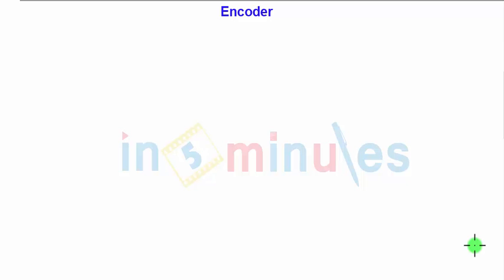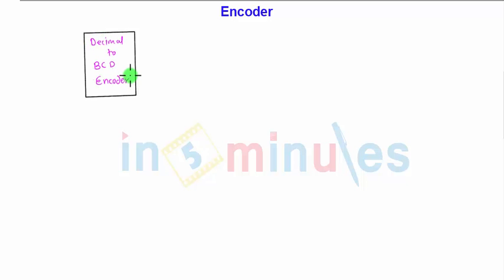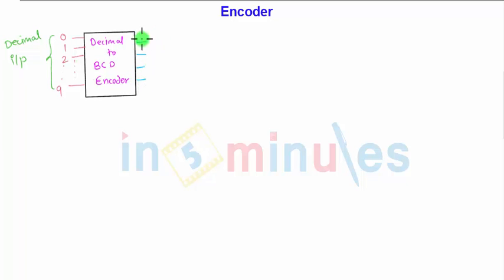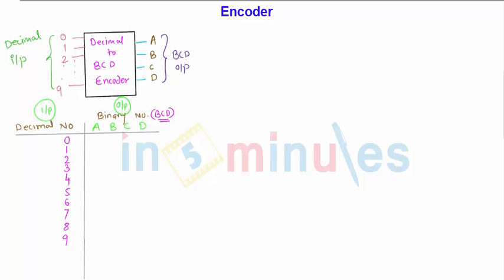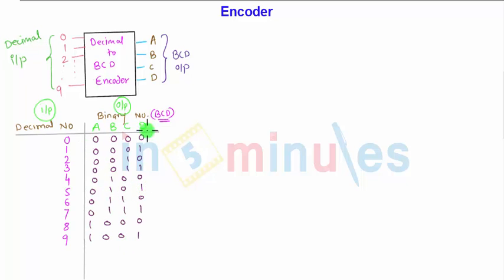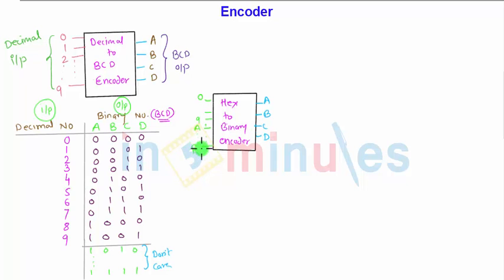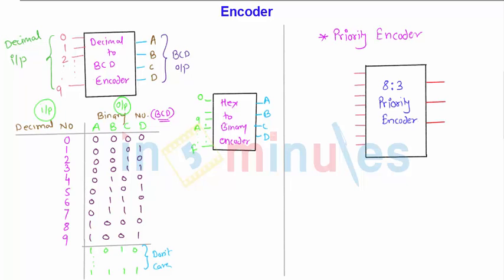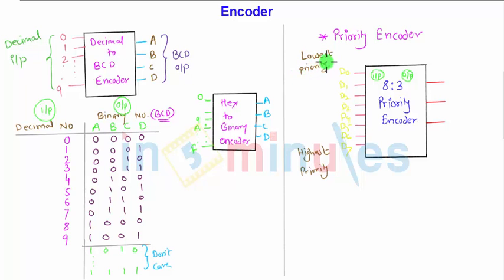Module2_Vid_78_Logic Gates and Combinational Logic Circuits_Encoder (Part 1)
In this video you will learn Encoding of data to smaller no of bits.